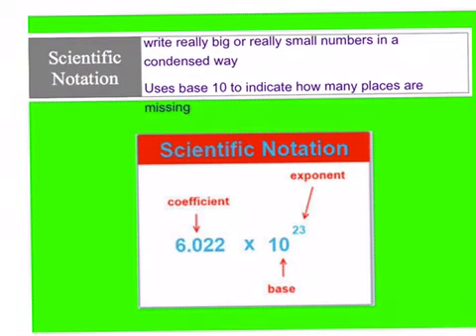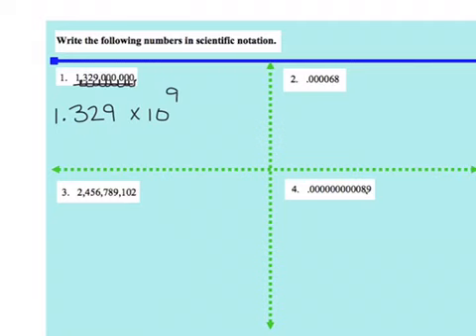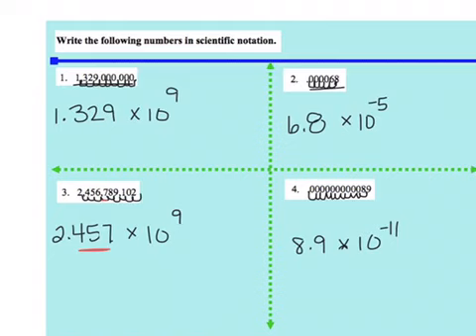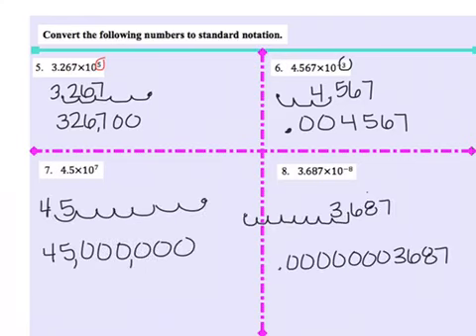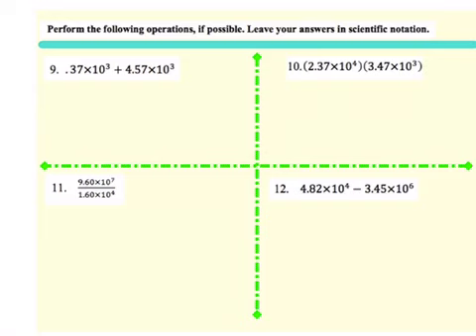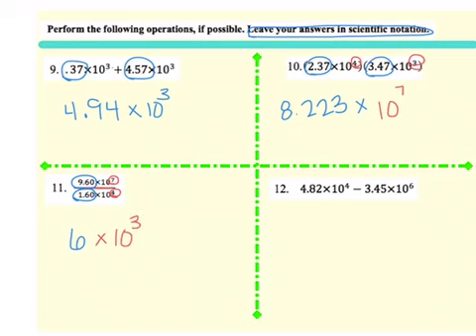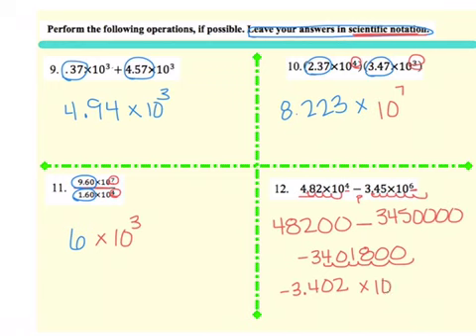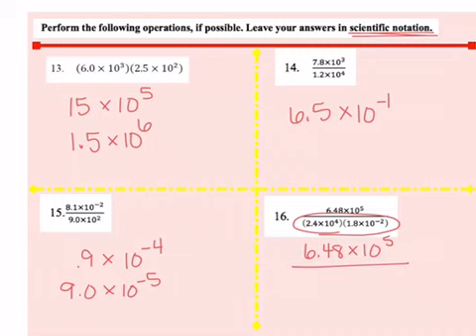Unit 6 LT 1 Scientific Notation